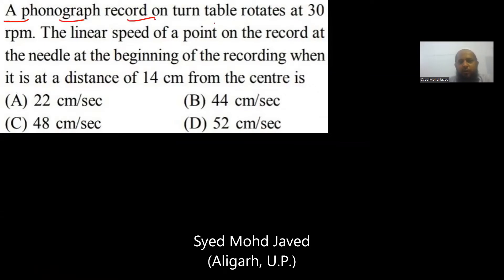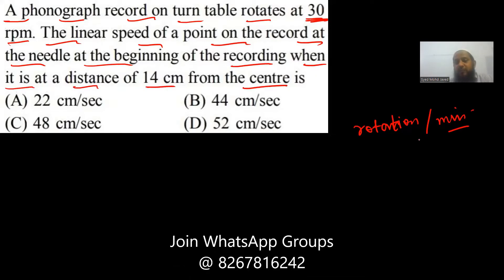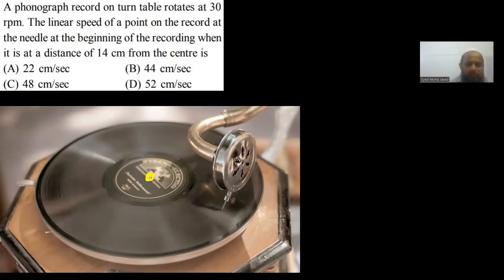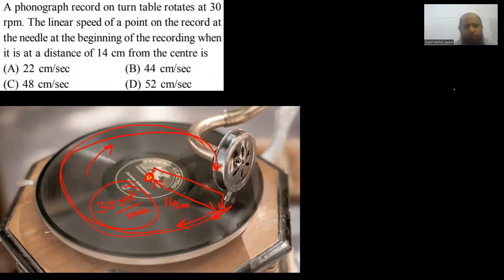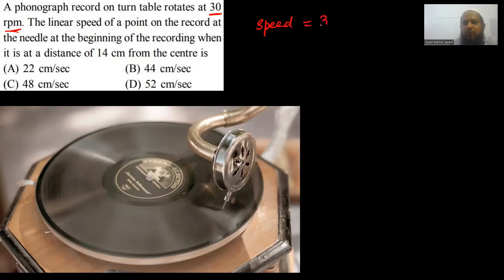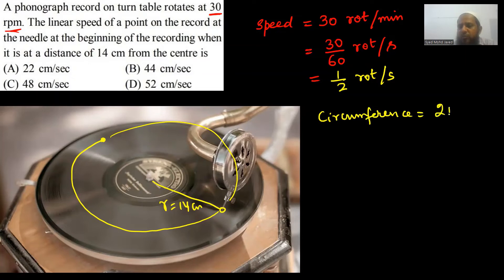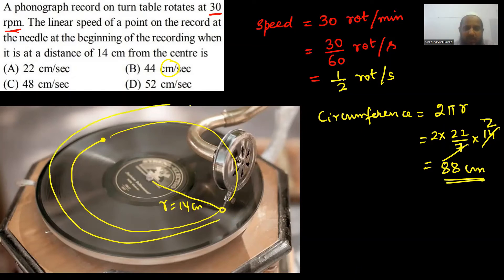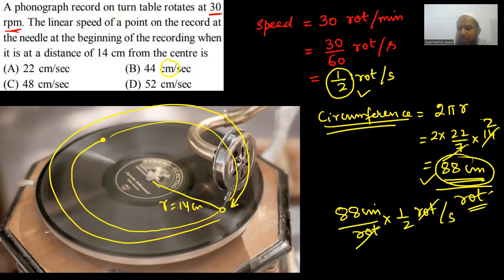A phonograph record on turn table rotates at 30rpm. The linear speed of a point on the record at the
A phonograph record on turn table rotates at 30rpm. The linear speed of a point on the record at the needle at the beginning of the recording, when it is at a distance of 14cm from the centre is